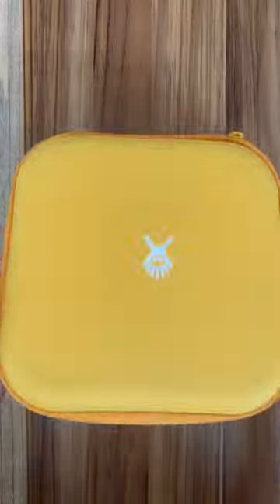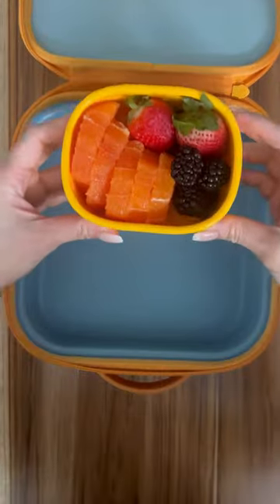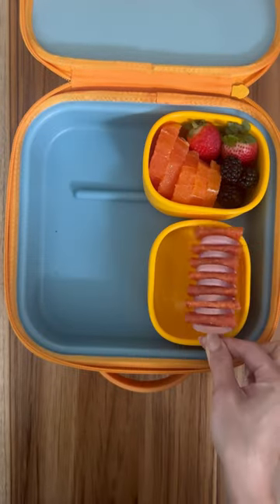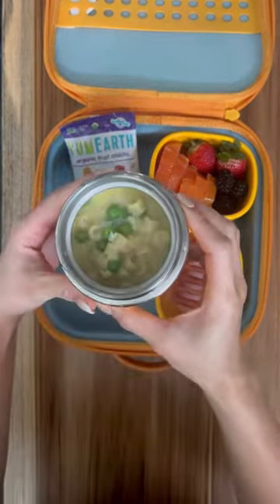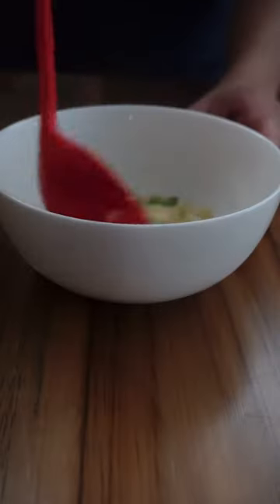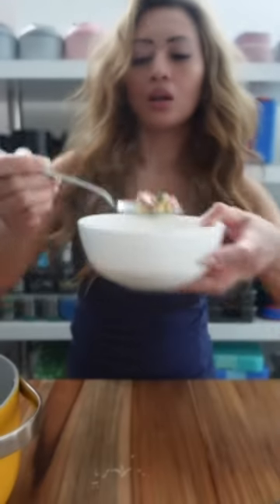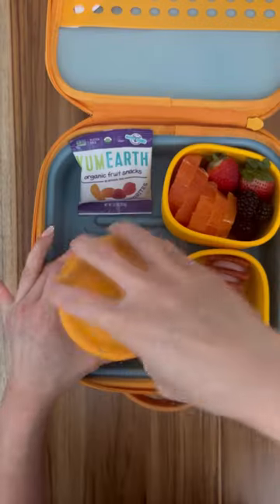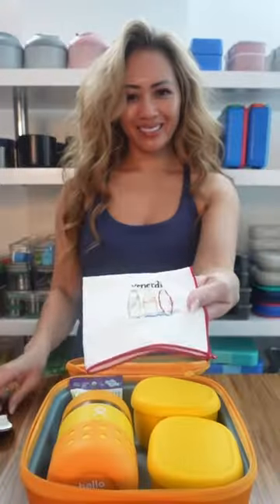School Lunchbox Ideas | Creamy Parmesan Soup